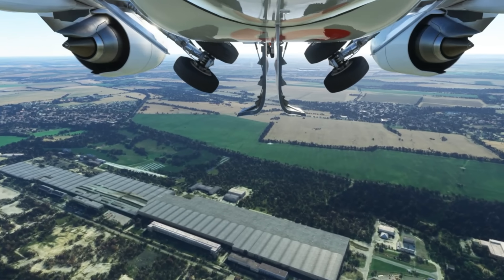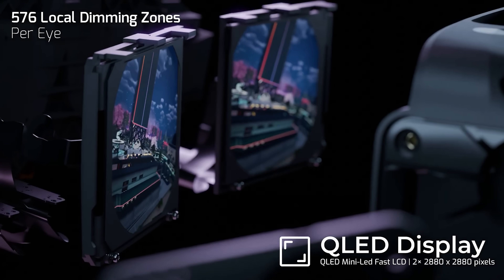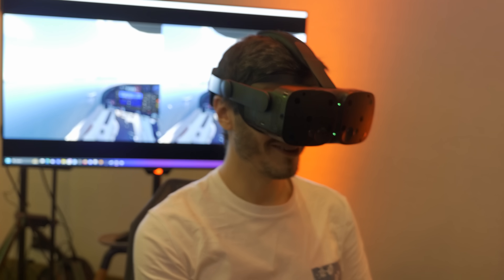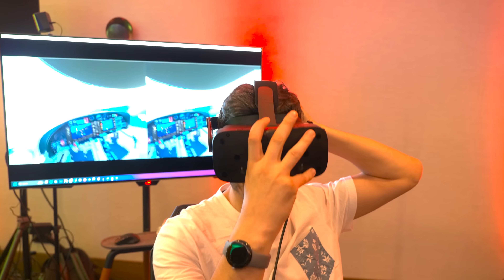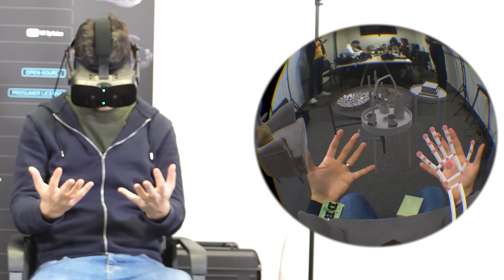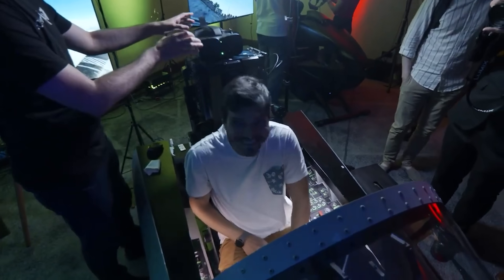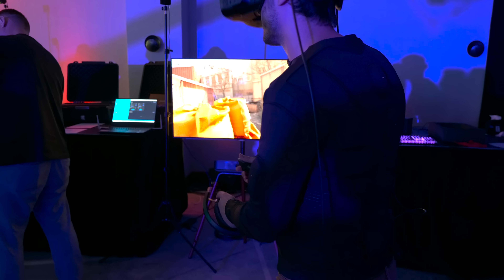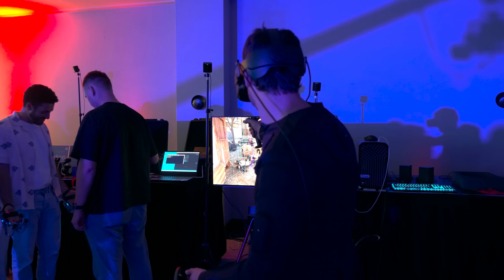The FINAL Somnium VR-1 Is Here & the Future of Optics ( 210º FoV )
last week I had the opportunity to go to Prague for the official unveiling of the Somnium VR 1, a high-end PCVR headset, with every single sensor on it, poised to arrive this year, If you remember I previewed some months ago, and it wasn't perfect, so while I started skeptical I have to say that things moved in the right direction, but that's not all, because there I also had the opportunity to touch and with my hands the future of VR immersion, with next generation lenses for the next-gen of products, bringing finally big FoV to the masses, and well, Teslasuit, the haptic vest able to control your muscles, I know, creepy, this time fully integrated in Half-Life Alyx.
So well, let's get into it.